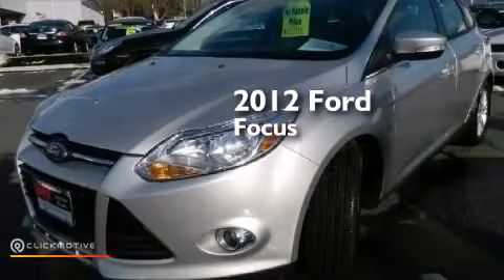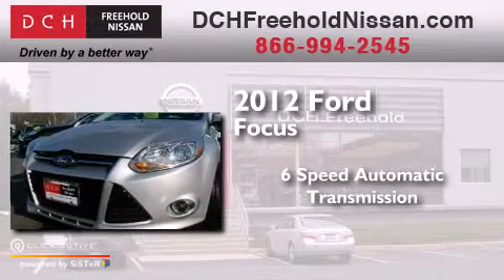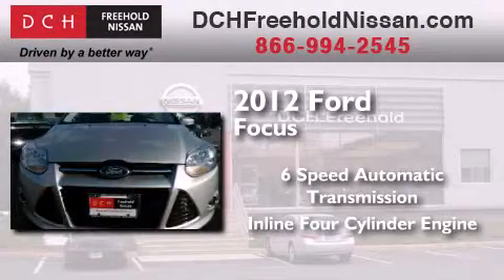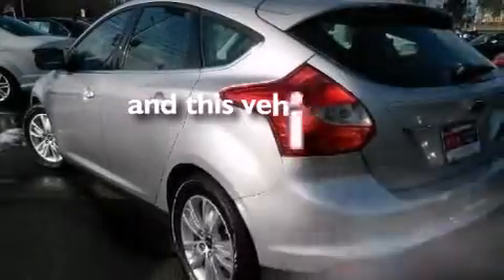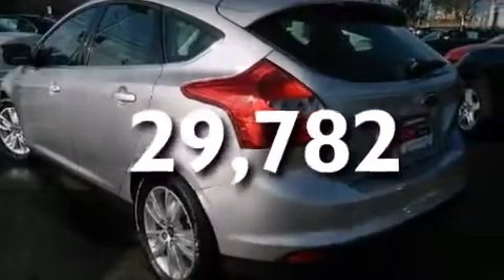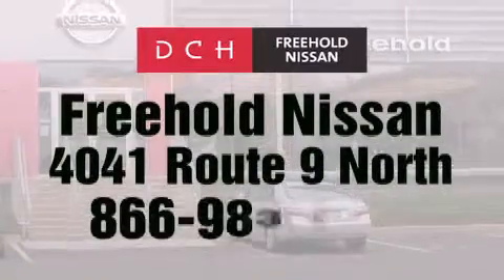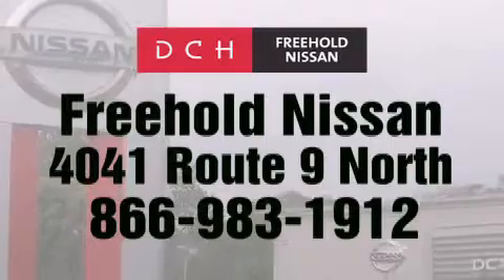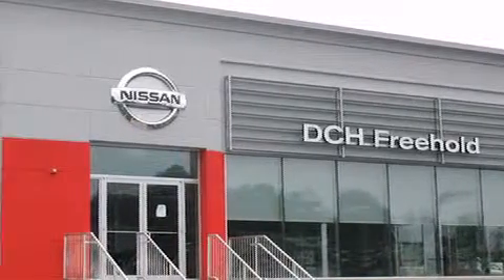2012 Ford Focus Freehold NJ 07728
We've been honored to serve the Freehold NJ area , we promise that your experience at our dealership will exceed your expectations ! Year : 2012 Make : Ford Model : Focus Engine : Gas I4 2.0L/121 Trans . : Automatic Exterior : Sterling Grey Metallic Miles : 29,782 Interior : Charcoal Black Stock : FNP9814 DCH-Freehold Nissan 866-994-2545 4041 US Route 9 North Freehold , NJ 07728